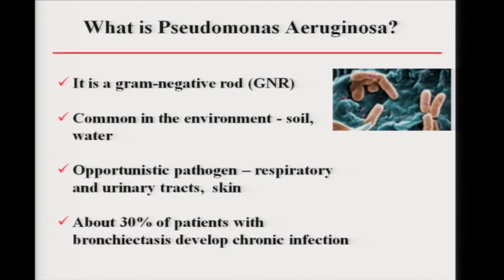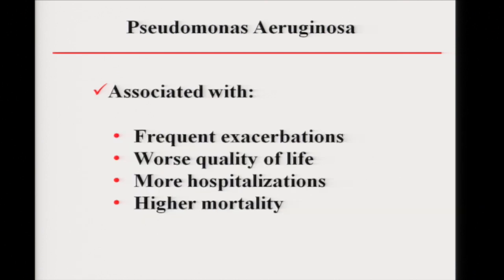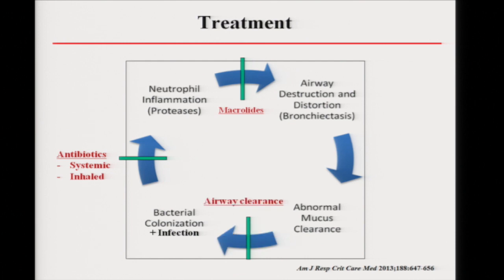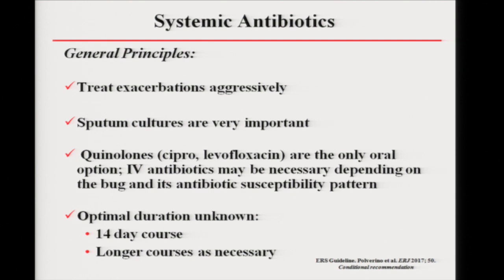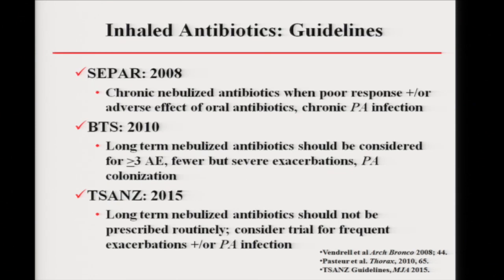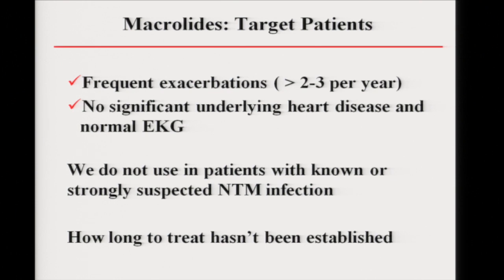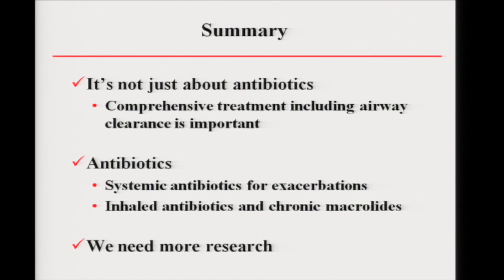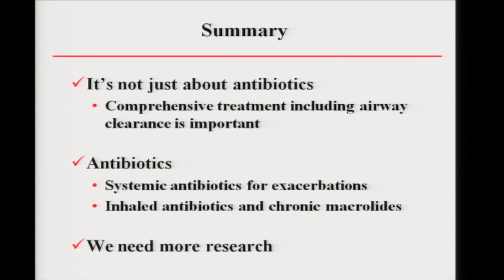I Have Pseudomonas Infection What Are My Options Gregory Tino, MD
Presentations recorded at the World Bronchiectasis Conference. I Have Pseudomonas Infection What Are My Options Gregory Tino, MD, Saturday, 3:15pm.